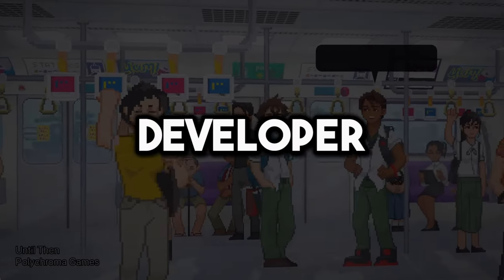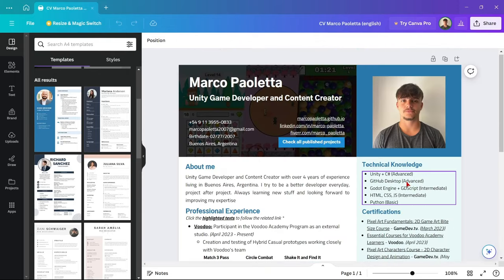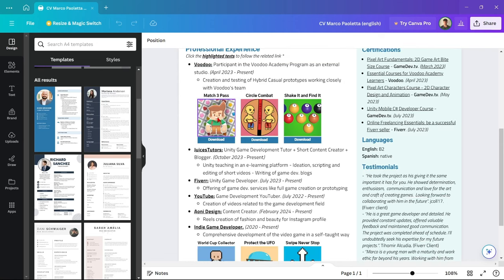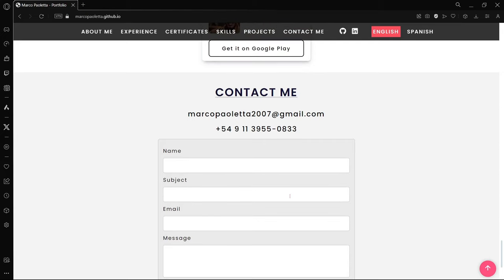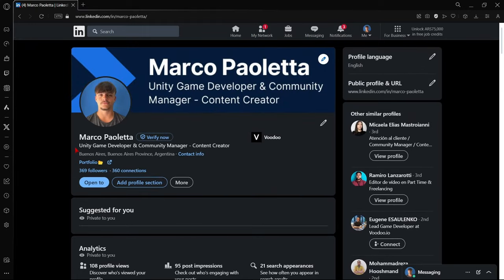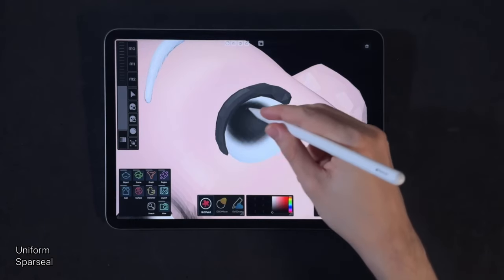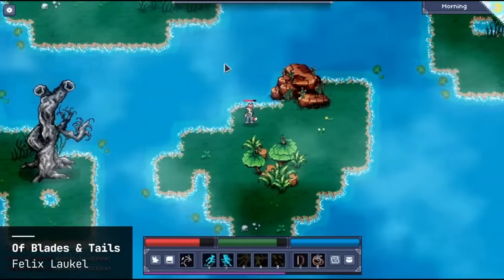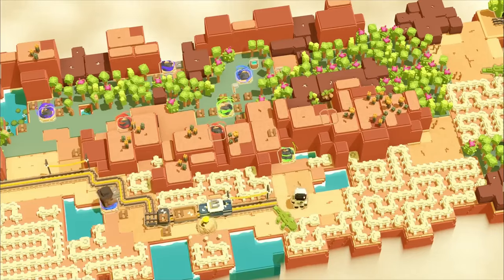Why Game Developers Won’t Get a Job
You are a game developer, then you won’t get a job, unless you do the following. When we wanna get a job, there are multiple factors that we must have in count, our cv, portfolio, way of applying, platform, amount of applications, etcetera. So today I will teach you the exact things that you have to consider in order to get a job in the game development industry